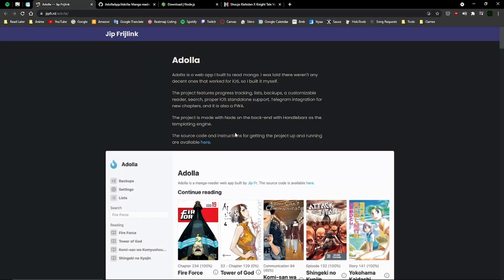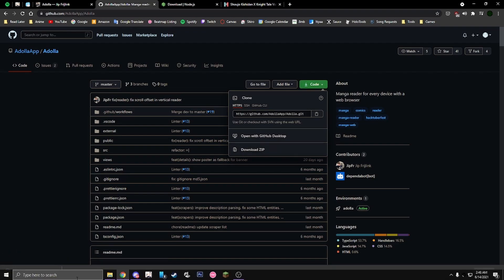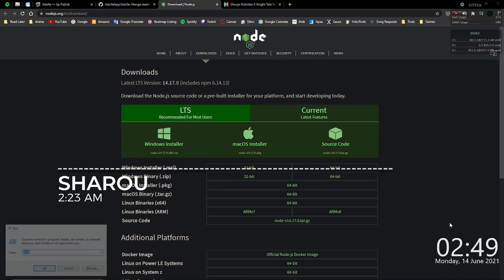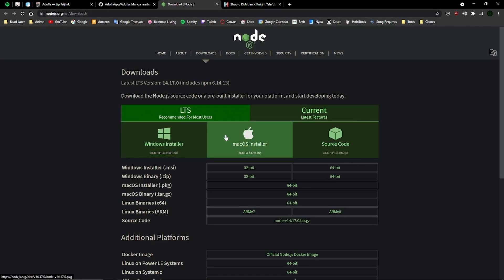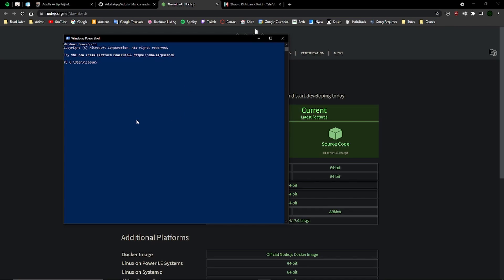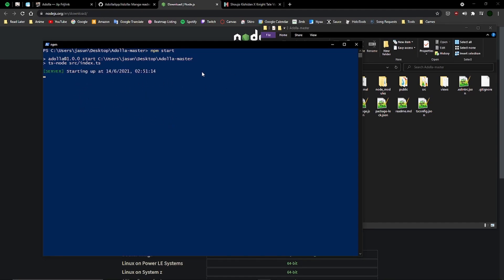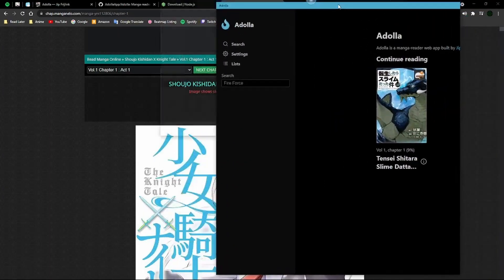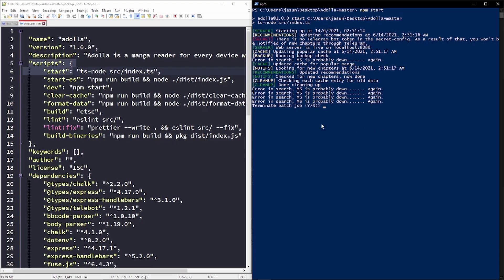How to install Adolla Manga Reader on Windows 10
Sorry my mic is bad

0:00 Intro
0:20 Download the repo
0:31 Extract the zip file
0:40 Check if you have node.js
1:01 Install node.js if you don't have it
1:47 Open PowerShell in the root directory and start the npm script
2:14 Go to localhost:8080 in your web browser (optionally install PWA)
2:35 How to stop the script properly